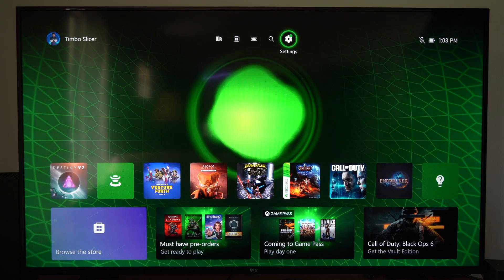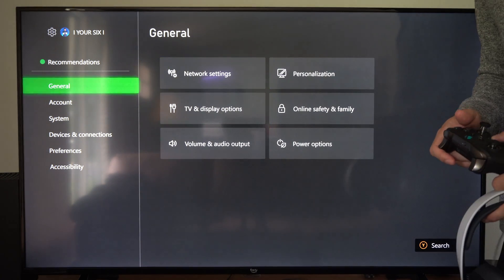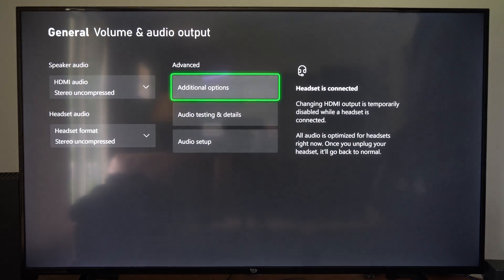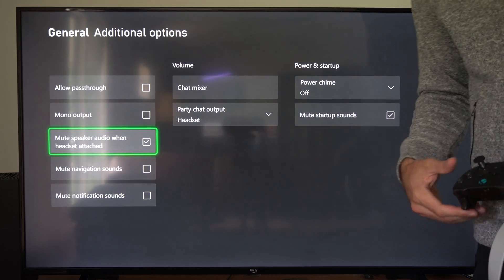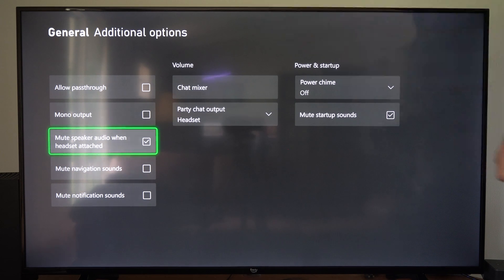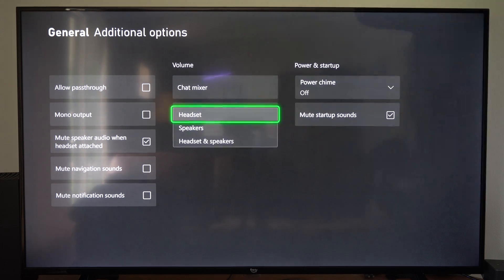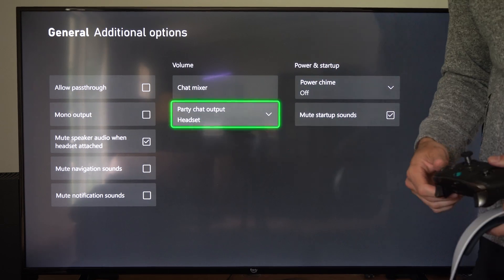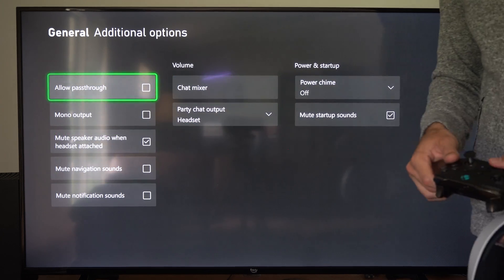How to Mute TV Speakers when Headset is Attached on Xbox Series X (Easy Tutorial)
To mute your TV speakers when using a headset on your Xbox Series X, follow these steps:

Press the Xbox button on your controller to open the Xbox Guide.

Choose Volume and audio output, followed by Additional Options.
Toggle on the Mute speaker audio when headset is attached option.
That’s it! Your Xbox will automatically mute your TV audio whenever a gaming headset is connected. No more annoying echoes or feedback during your gaming sessions!